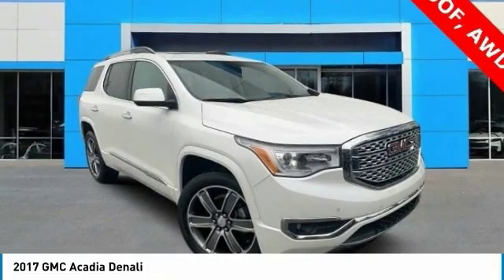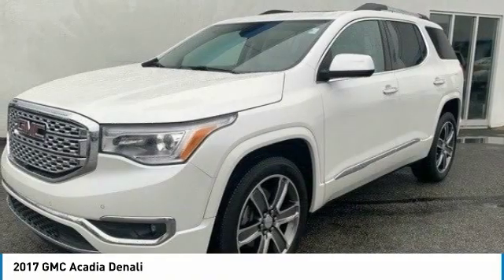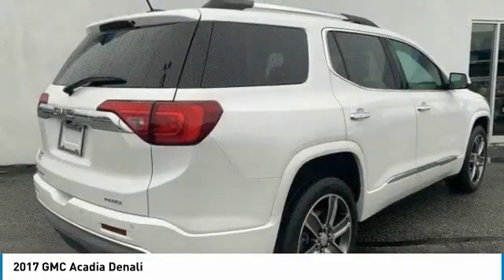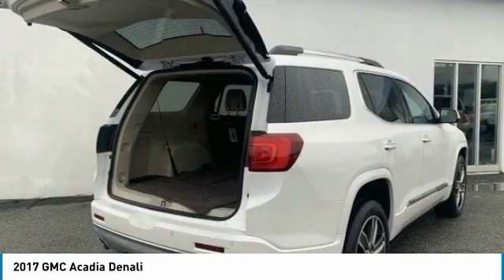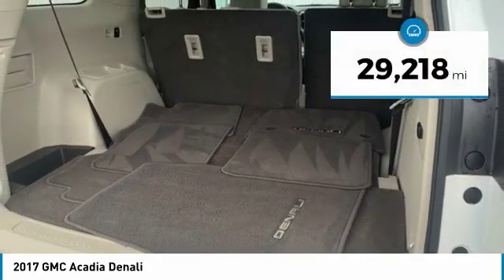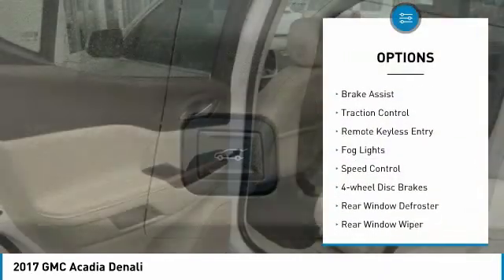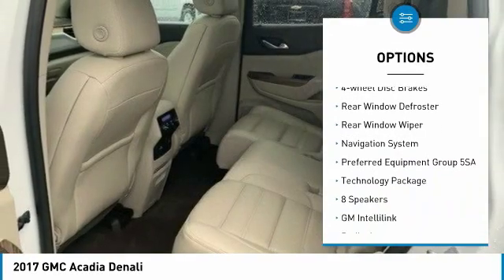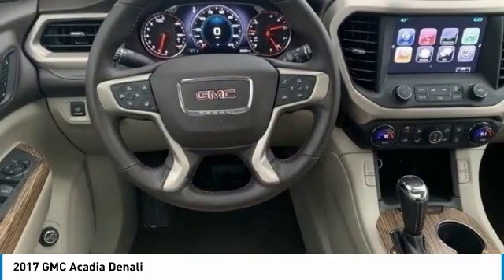2017 GMC Acadia Denali FOR SALE in Swansboro, CA P6527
Team Swansboro
1435 W Corbett Ave

First Oil Change Free, FREE Car-Washes for Life.   TEAM CERTIFIED 1 year/12,000 miles of Standard Warranty Coverage and 1 year/12,000 miles of Basic Maintenance Coverage through Zurich North America We offer No-Hassle No-Haggle Market Based Pricing so please call to check on the availability of this vehicle - Shop 24 hours a day - Home of the FREE CAR WASHES FOR LIFE - We ll buy your vehicle even if you don t buy ours. All pricing reflects 1500 in Down Pmt Assistance. Must finance through dealer s participating lenders to qualify.